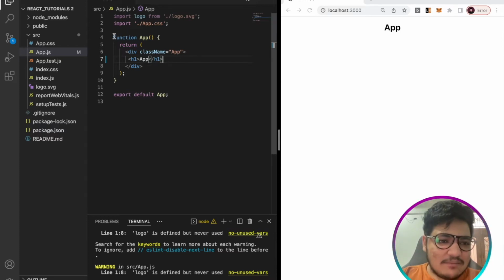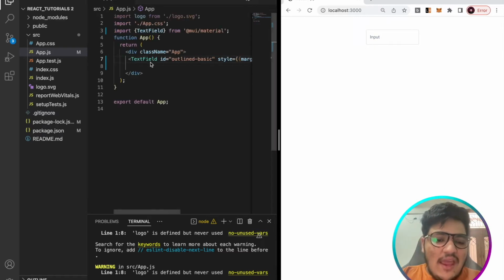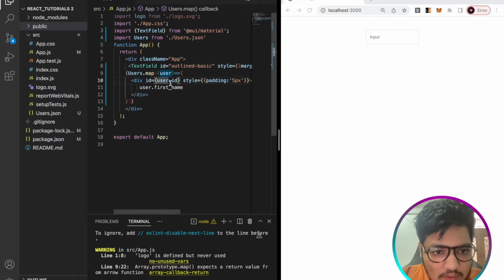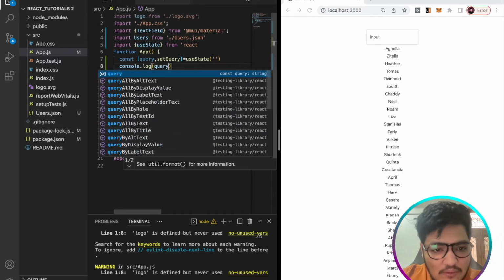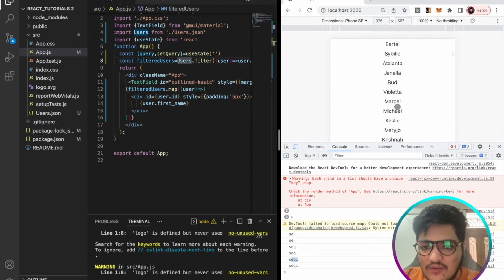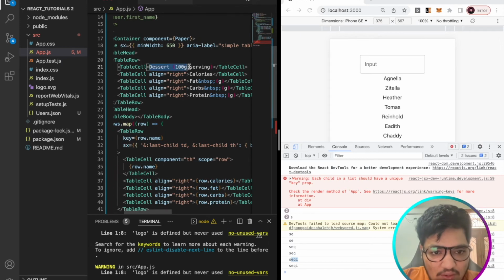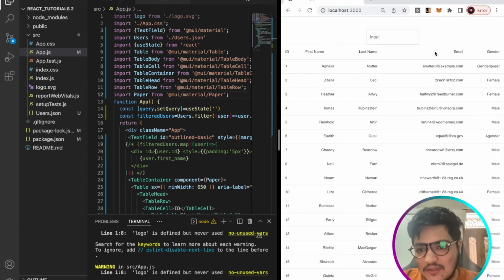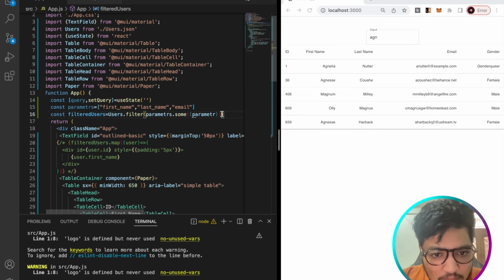React Search Filter In 15 Minutes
Ignore theseTags:

Anmol Agarwal
how to build logic in programming
logic building in programming
how to build programming logic
how to solve coding problems
problem solving skills for programming
programming logic for beginners
how to improve problem solving skills in programming
how to develop logic in programming
programming logic
how to build logic skills in programming
how to improve coding skills
how to improve programming logic
how to improve logical thinking skills in programming
Anmol Agarwal
how to improve programming skills
how to improve coding logic skills
Anmol Agarwal
Anmol Agarwal c++
dsa
logic building
how to improve logic building skills in programming
how to improve logic in programming
time complexity
how to approach coding problems
programming for problem solving
how to solve programming problems
how to improve problem solving skills
how to develop programming logic skills
how to build logic in java programming
competitive programming
data structures and algorithms
how to make logic in programming
problem solving skills
logic building in java programming
how to approach
how to approach a coding question
bit manipulation
how to solve competitive programming problems
how to think logically in programming
java by Anmol Agarwal
logic programming
java anuj bhaiya
logic in programming
programming
recursion
improve logical thinking for programming
java programming
programming problem solving
coding problems
how to improve logical thinking skills
problem solving programming
c programming for beginners
how to increase logical thinking for programming
c language
coding motivation
data structure and algorithm
how to build a logic for programming
how to develop problem solving skills in programming
how to improve coding
logic development for programming
c programming
dynamic programming
how to approach a coding problem
java
java tutorial
java tutorial for beginners
program logic development
competitive coding for beginners
ds algo

how to develop problem solving skills
Anmol Agarwal
how to increase problem solving skills
logical programming
Anmol Agarwal dsa
c++ programming
get saged
how to improve logic building in programming
logical thinking for programming
love babbar
python for beginners
solving coding problems
build logic for programming
c++
code with harry
coding tips
competitive programming tutorial
dsa java
dsa tutorial
how to be a good programmer
how to develop logical thinking in programming
how to increase problem solving skills in programming
how to learn logic building in programming
logic for programming
machine learning
programming skills
backtracking
bit manipulation playlist c++
dsa course
dsa problem solving
dsa roadmap
how to build logic
how to create logic in programming